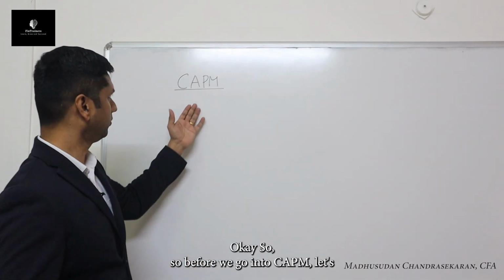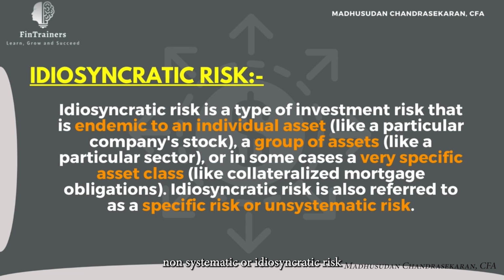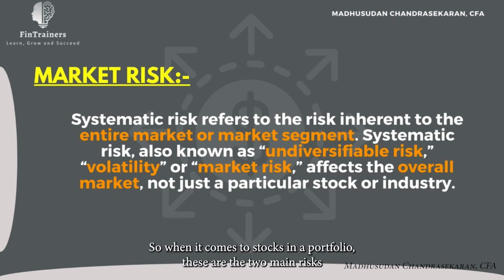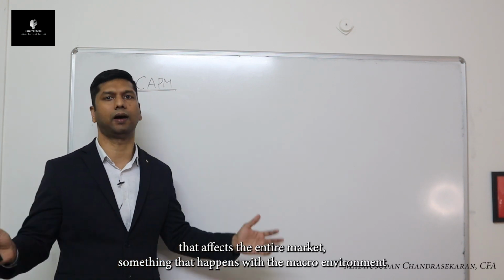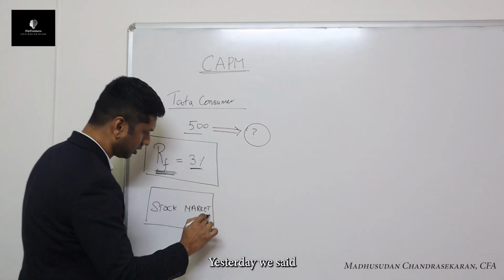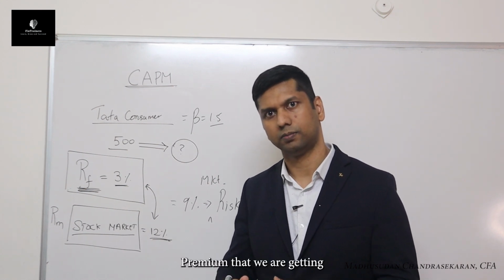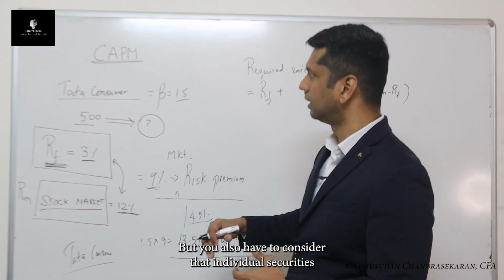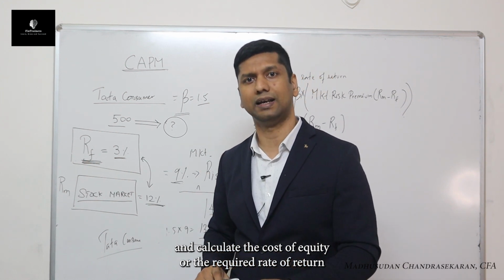Capital Asset Pricing Model| CMA(US) Part-2| FinTrainers| Madhu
CMA(US) Part 2- (Corporate finance) Capital Asset Pricing Model (CAPM)

In this video, we look at Capital Asset Pricing Model & how to calculate Required rate of return along with solved examples.

Follow us for more such content
We are on Instagram, Facebook, LinkedIn, YouTube & twitter